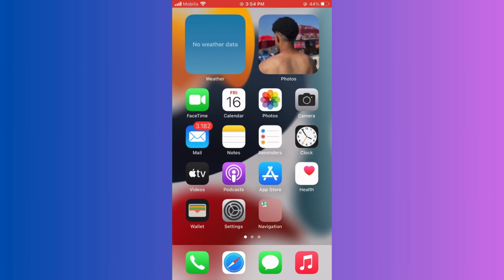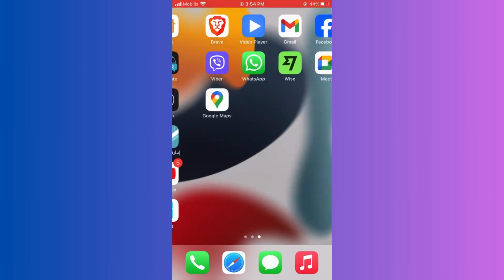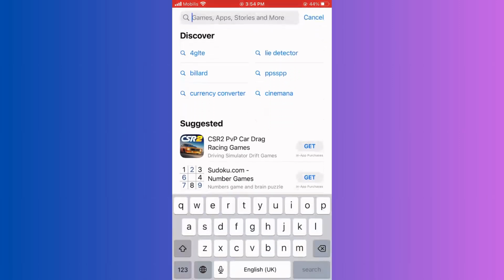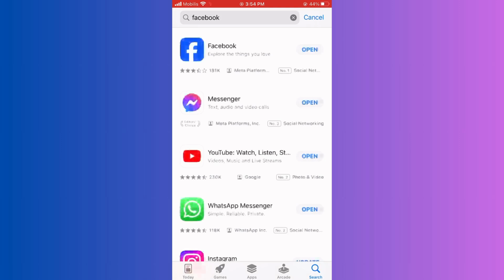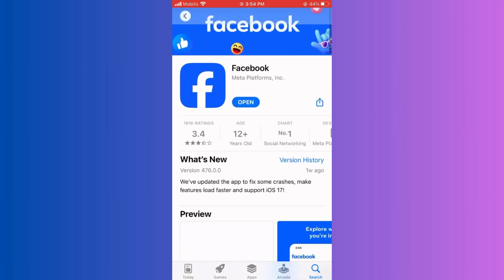How to Fix Facebook Profile Picture Not Showing on News Feed 2024 - ( Step By Step)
Is your Facebook profile picture not appearing on the news feed or want to make profile picture appear in timeline? This video provides an easy guide on how to fix the issue of your Facebook profile picture not showing up on the newsfeed in 2024.